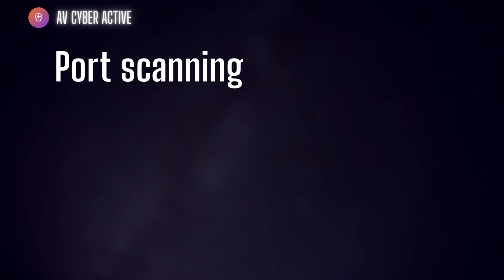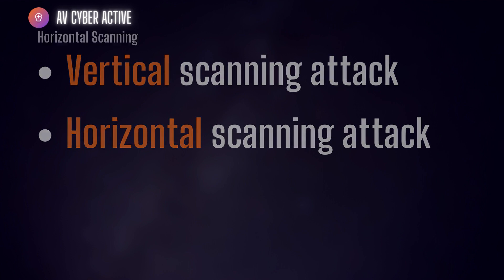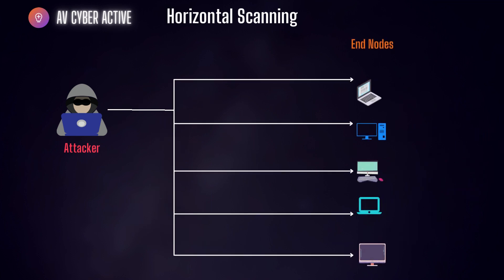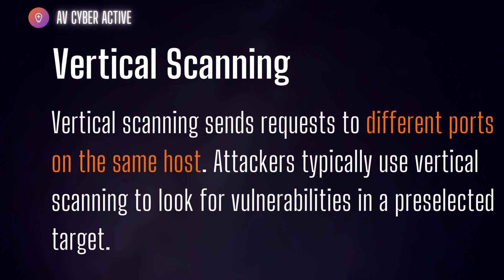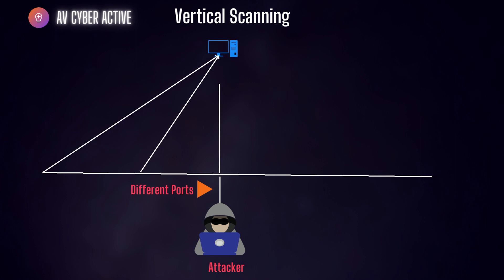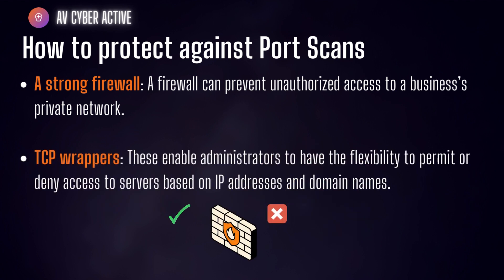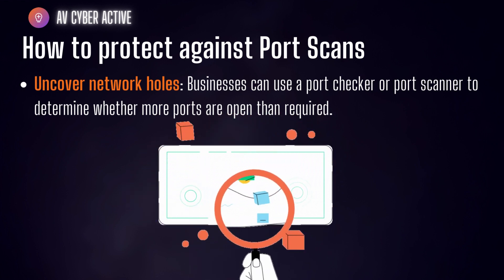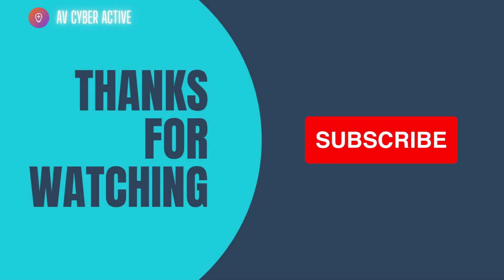Horizontal Vs Vertical Scan Attack | Explained by a cyber security Professional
Welcome to AV Cyber Active channel where we discuss cyber Security related topics. In this video I cover horizontal and Vertical Scan Attack  . It can even casue loss to business or money if not used using propper techniques.

00:00 Intro
00:24 Port Scanning
01:01 Horizontal Scan Attack
01:55 Vertical Scan Attack
02:39 How to protect against Port Scan
04:09 Outro